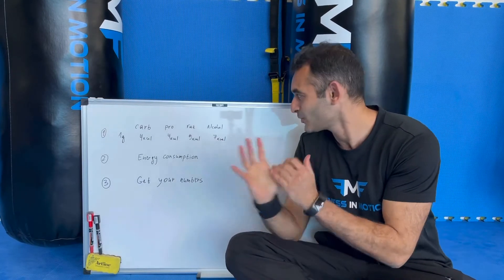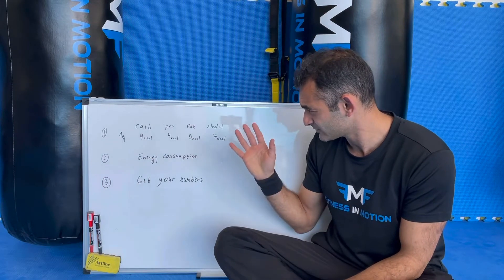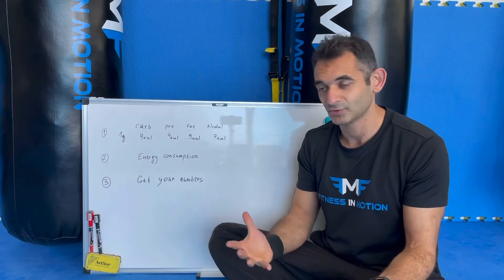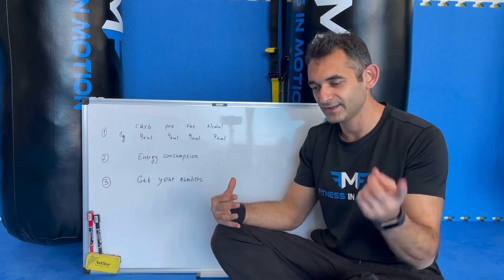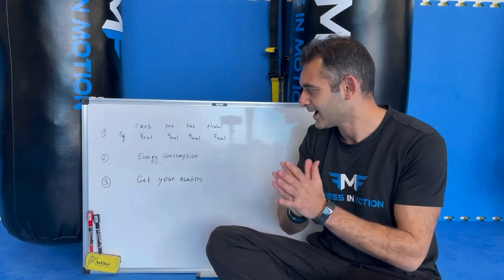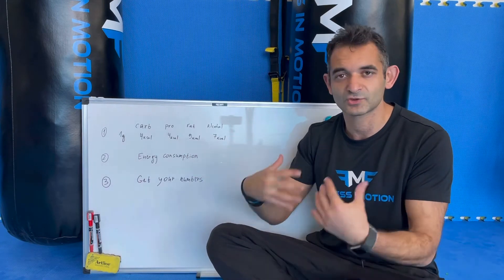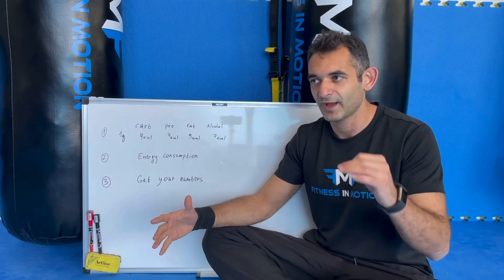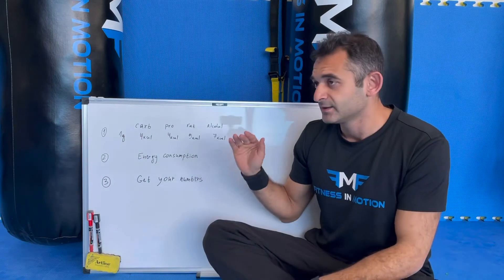The fundamentals of weight loss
How many times you tried to lose weight or lose fat and your first answer to this was going to run or start exercising ?

Although exercise is great and you should do that on a regular basis - it is not the major factor in your weight loss or fat loss .

In order to be successful in the process you need to understand the basics and the physiology of energy expenditure and intake .

When you get that you have to understand your numbers both in consumption , expenditure and macronutrient break down .

When you got those nailed down you can start looking at what is not working in your overall lifestyle .
Is it lack of activity ?
Stress ?
Overeating ?
Lack of hydration ?
Social influence ?

But now when you have the number you have the ability to address the issues from a factual perspective and not guess work .

Those who managed to follow this process in most of the cases for the their desired weight .
And those who don’t - still guessing .

Looking to get more guidance and adjustment to your lifestyle so you’ll stop guessing and actually start seeing consistent results ?

Good luck